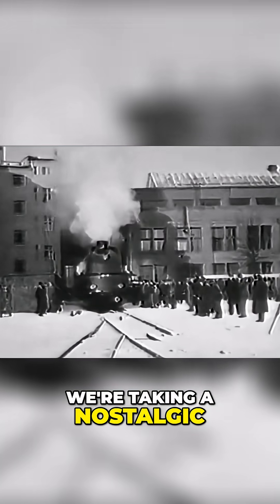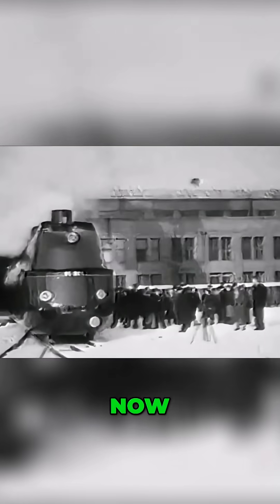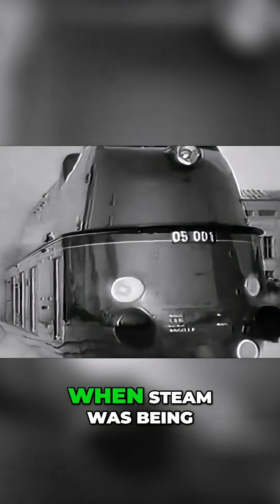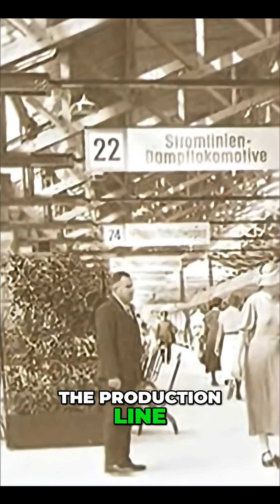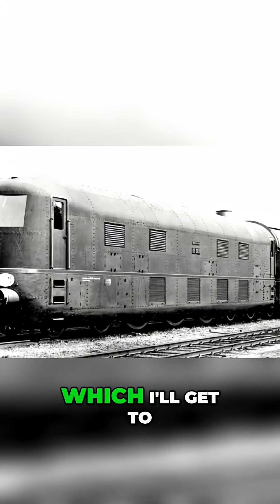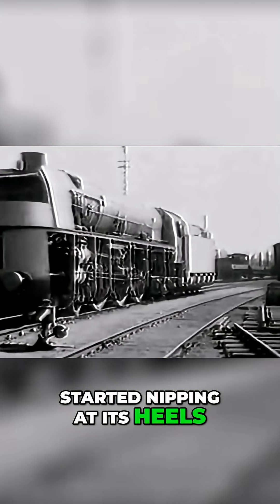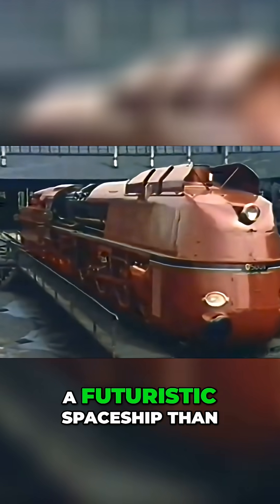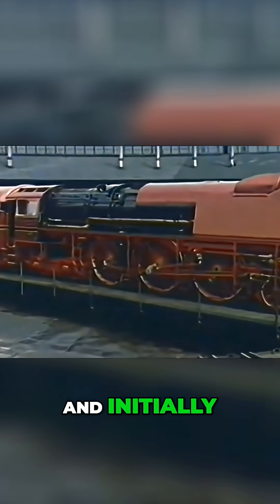DRG Class 05 Germany's 1930s High Speed Steam Power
German Steam at Its Absolute Peak – DBR (DRB) Class 05 🇩🇪

Built in the mid-1930s, the DRB Class 05 was Germany’s bold statement that steam power had not yet reached its limits. These stunning streamlined 4-6-4 “Hudson” locomotives were designed for one purpose: speed.

In 1936, 05 002 made history on the Berlin–Hamburg line, reaching an astonishing 200.4 km/h (124.5 mph) — still the world speed record for steam locomotives. With sleek casing, enormous driving wheels, and immense power, the Class 05 represented the very pinnacle of pre-war steam engineering.

Only three were built, and although their careers were short, their legacy lives on as icons of ambition, elegance, and raw mechanical performance. Steam, streamlined — and unstoppable.